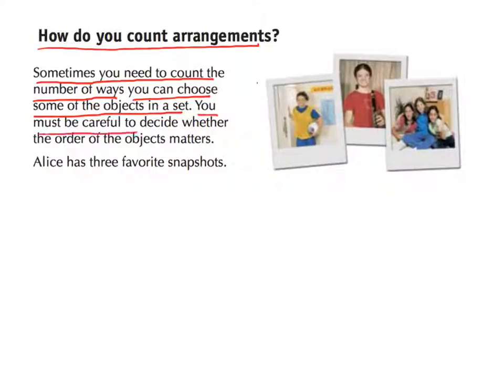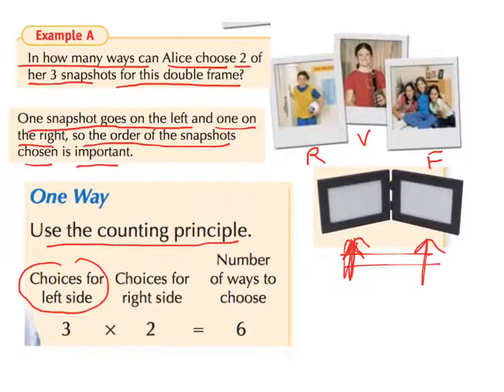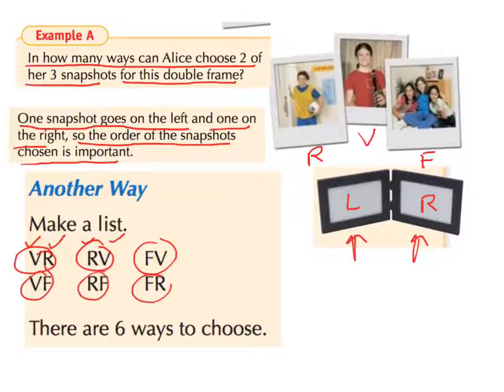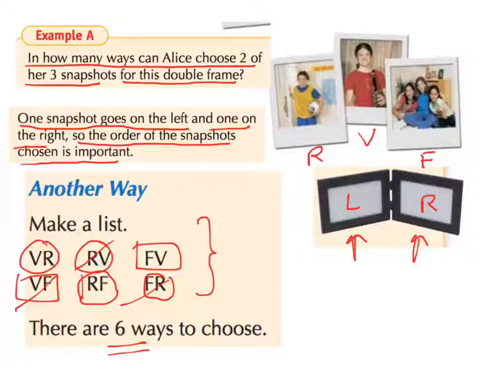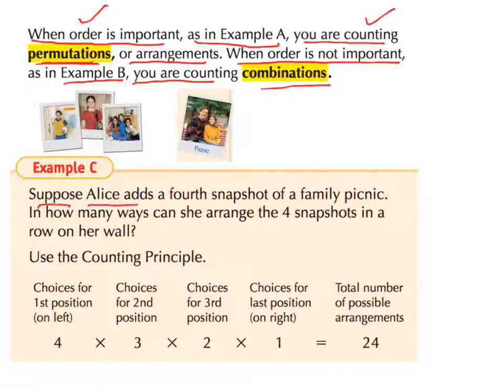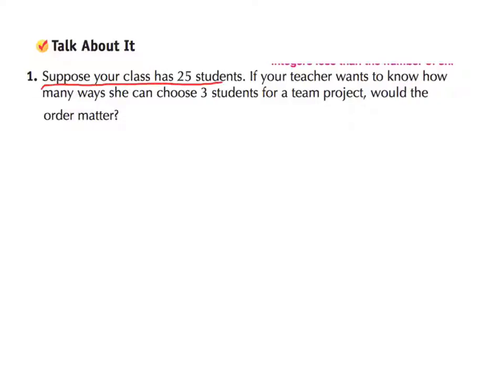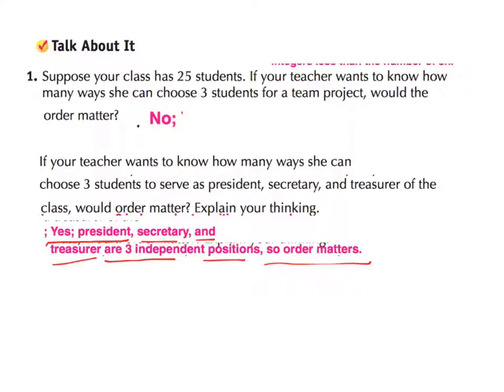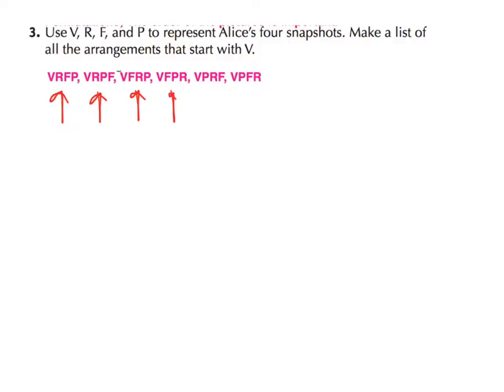Grade 6 Permutations and Combinations AskerKhan